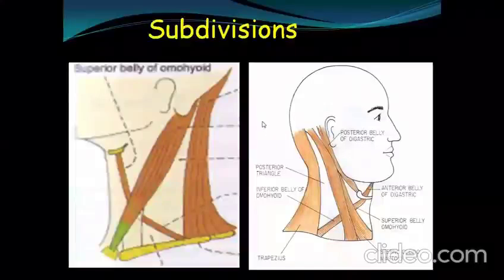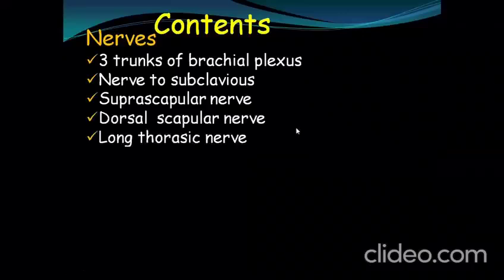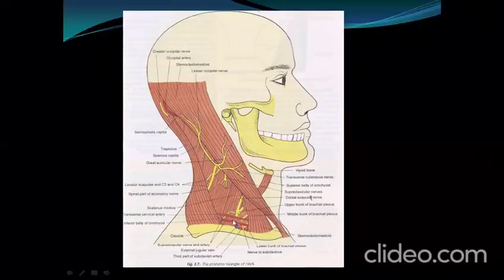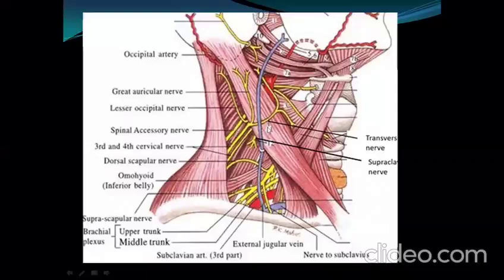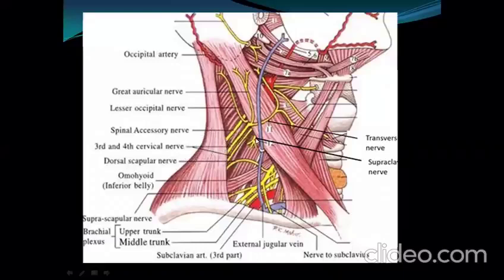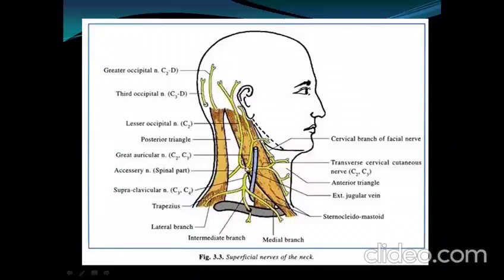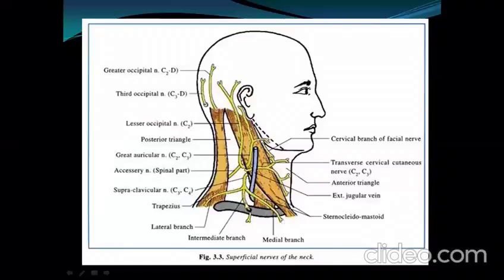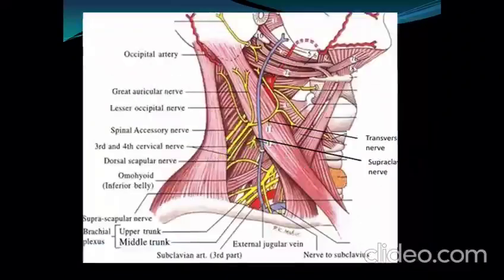posterior triangle 2